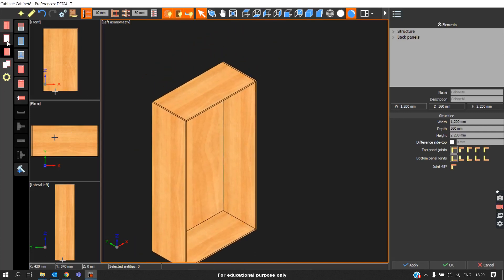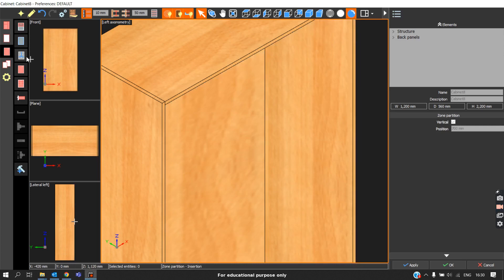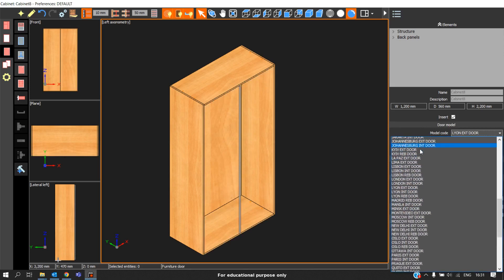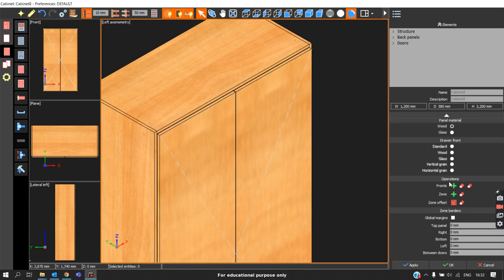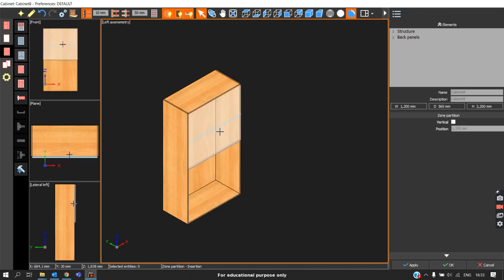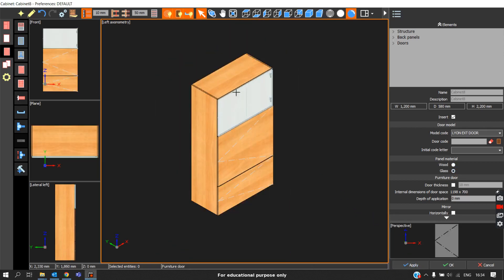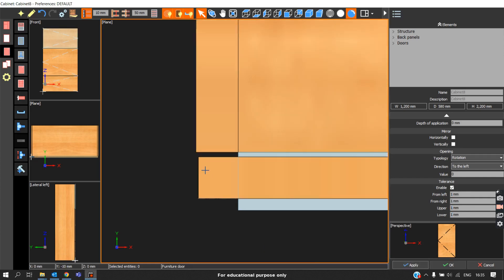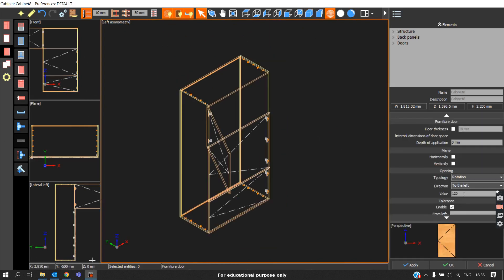12 Spazio3D Fronts Zone partition and doors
12 Spazio3D Fronts   Zone partition and doors - 12th video